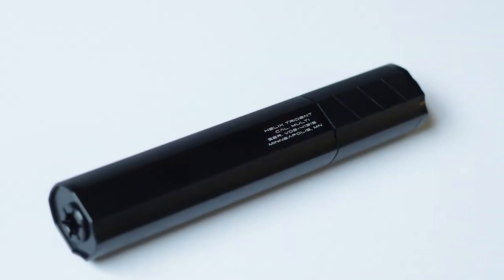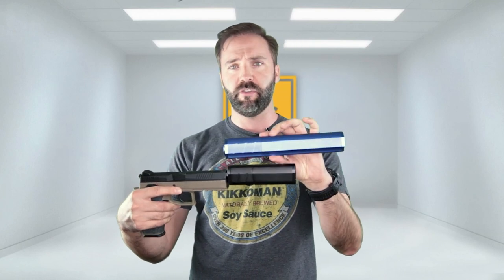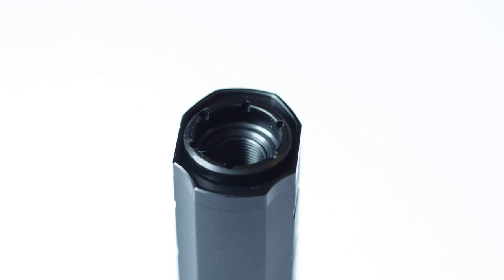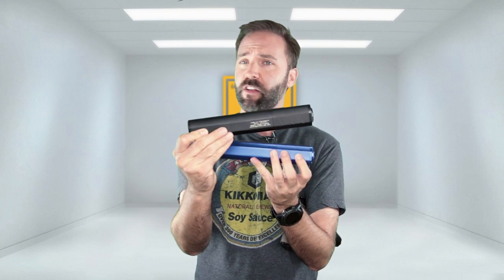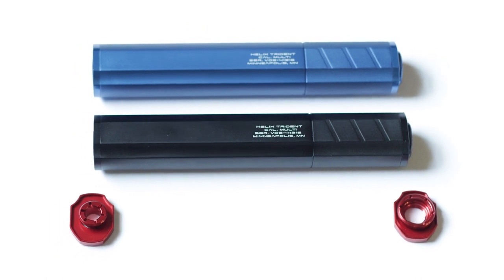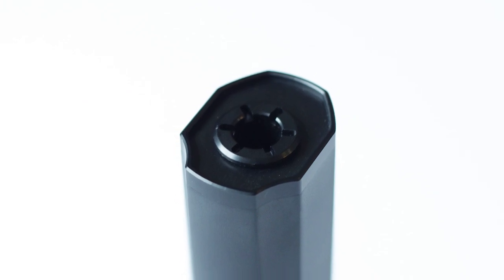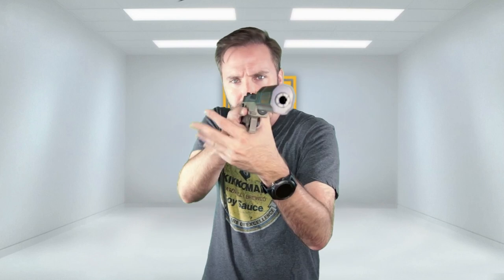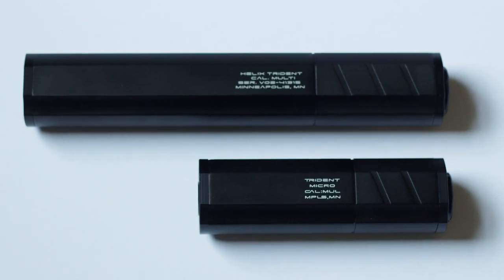The Helix Trident Suppressor | Airsoftology Review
Official Airsoftology product review on the Helix Trident Suppressor.